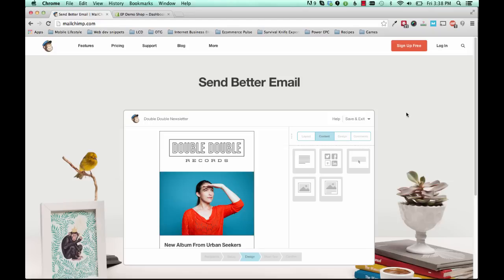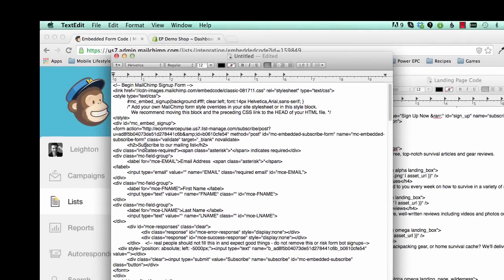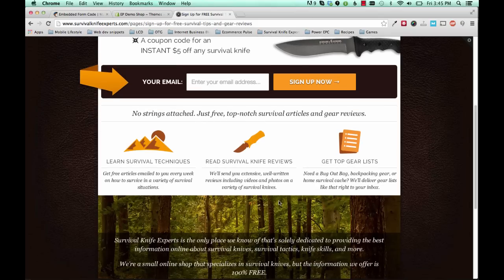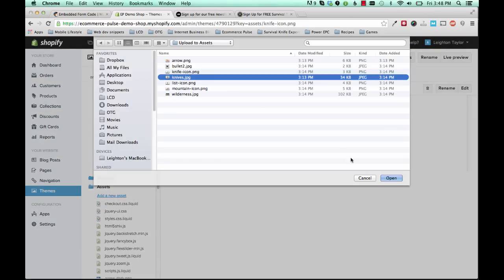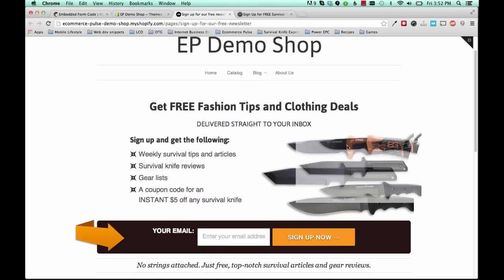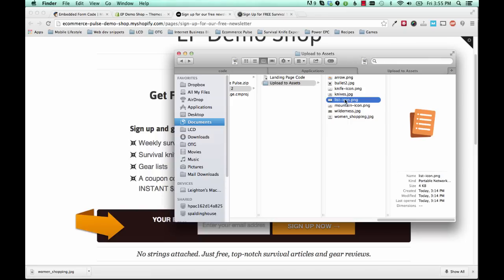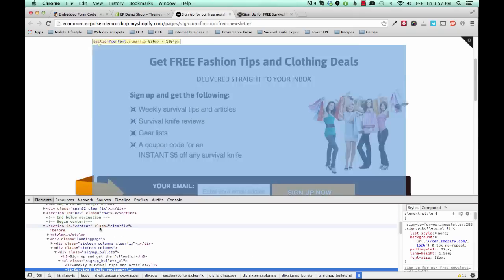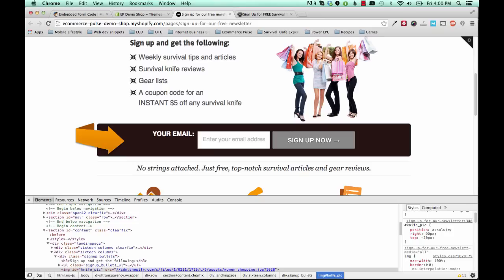How to set up a Shopify landing page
In this video, I walk through how to set up a free Mailchimp account and landing page on a Shopify site. For the full tutorial and podcast episode,